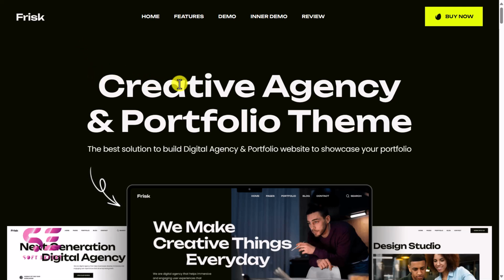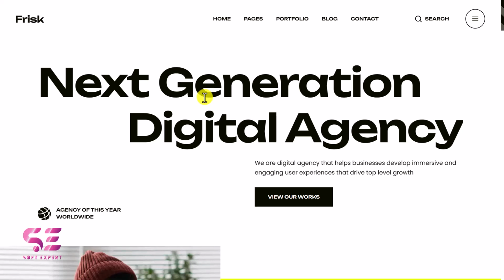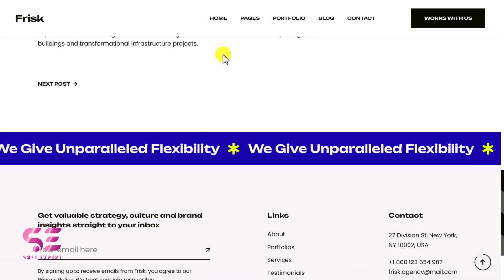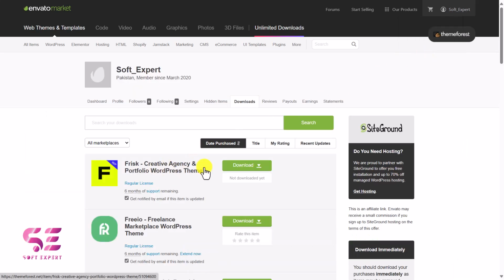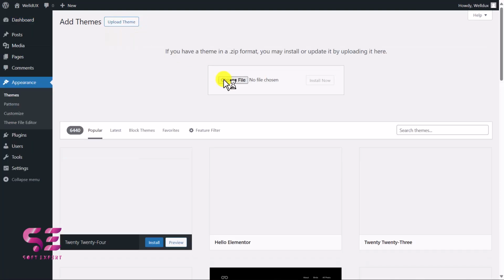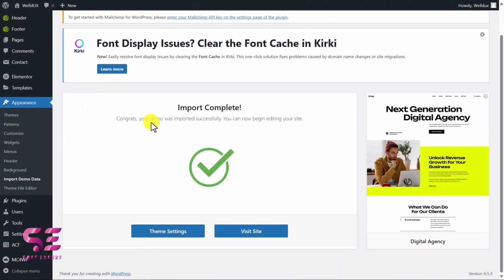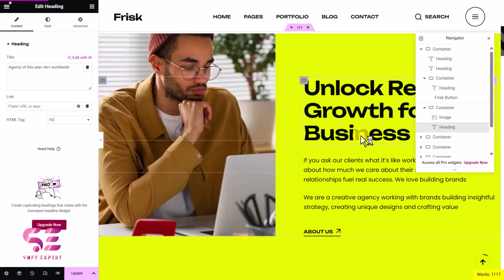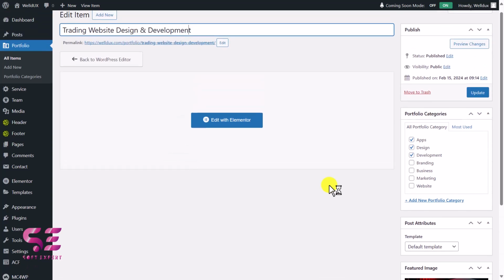Portfolio Website with WordPress & Elementor - Frisk Theme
Let’s see how to create a minimal, modern and creative portfolio website with WordPress and Elementor. We will be using Frisk theme that you can download with the below link:

🕘Timestamps:
0:00 Introduction
0:25 Frisk theme
1:55 Website Demo
4:05 Get Frisk Theme
5:24 Domain & Hosting
6:25 Theme Installation
8:35 Edit pages with Elementor
9:55 Elementor Header & Footer
10:40 Portfolio & Services